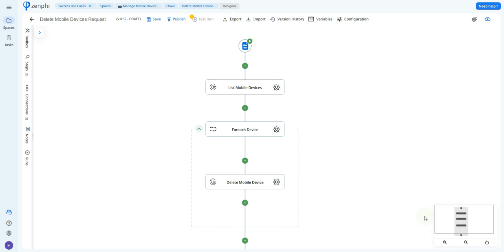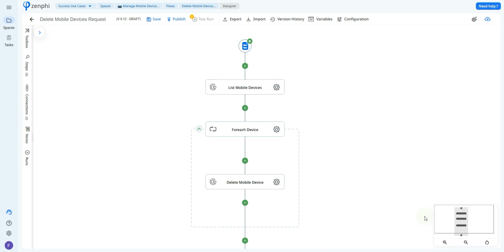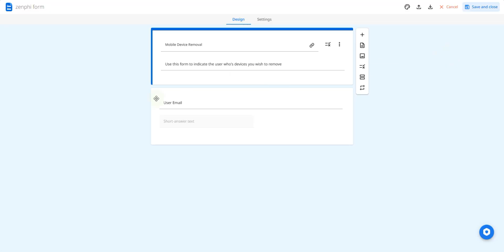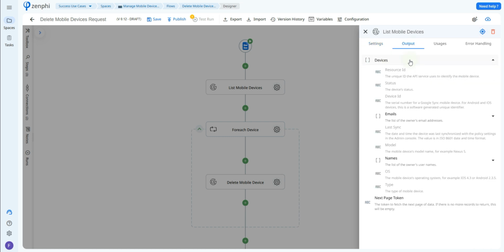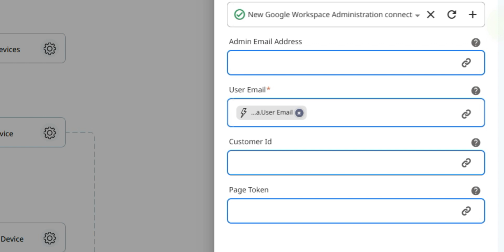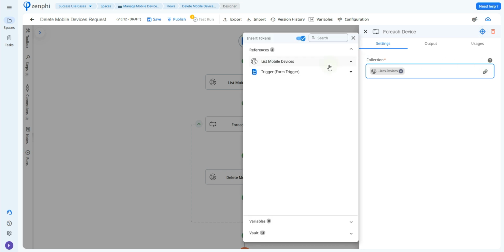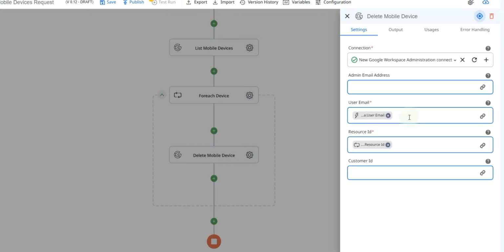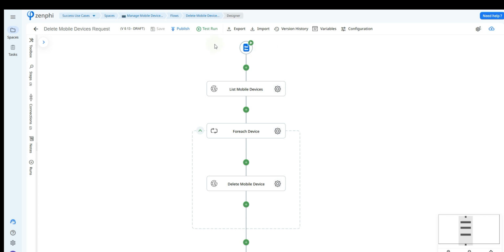Effortlessly Manage Mobile Devices Linked to Google Accounts: List & Delete in 3 Minutes with Zenphi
Simplify your offboarding process with Zenphi! In this video, we demonstrate how to quickly list and delete all mobile devices linked to a user's Google account in just 3 minutes. Ideal for administrators managing user accounts, this tutorial helps ensure security by efficiently removing devices during offboarding or access updates.